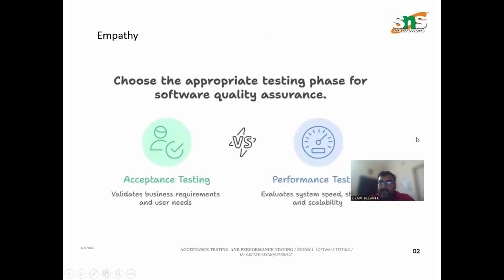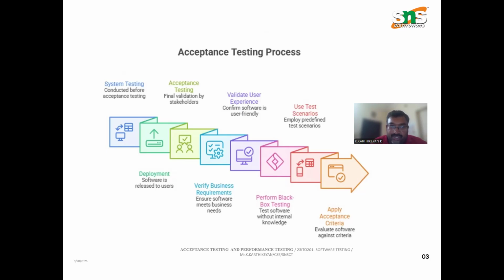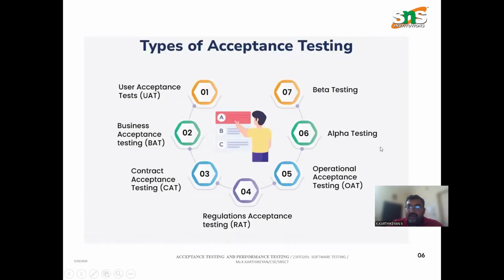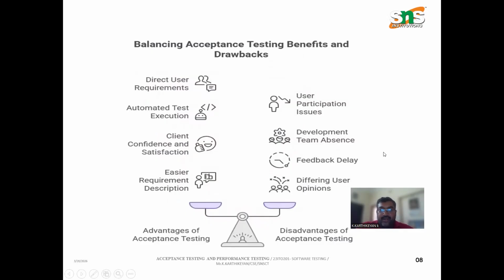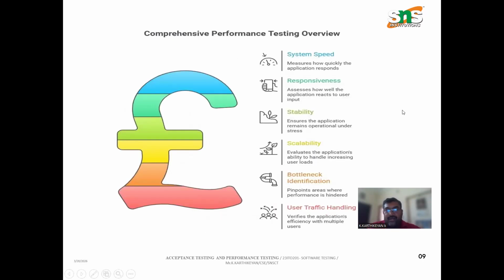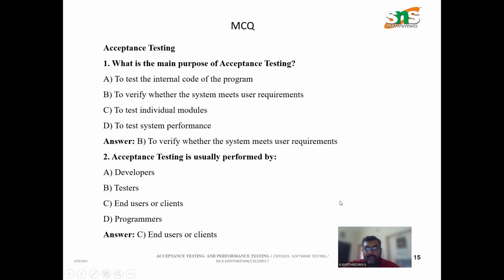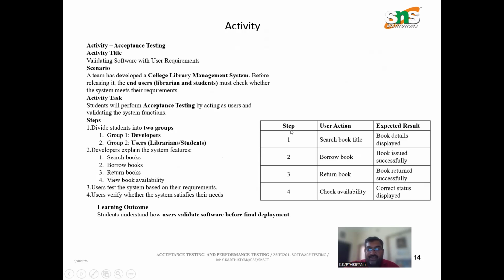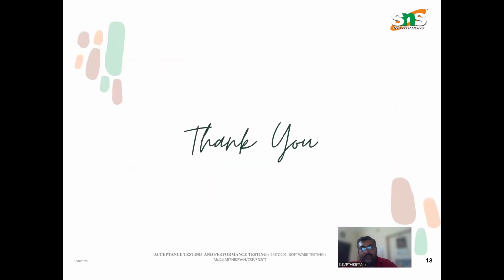Acceptance Testing and Performance Testing | K.Karthikeyan | SNS Institutions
Acceptance Testing and Performance Testing

Acceptance Testing is the final level of software testing conducted to determine whether a system meets business requirements and is ready for delivery. It is usually performed by end users, clients, or stakeholders rather than developers. The main goal is to validate that the software works as expected in real-world scenarios and satisfies user needs. There are different types of acceptance testing, such as User Acceptance Testing (UAT), Operational Acceptance Testing (OAT), and Contract Acceptance Testing. In UAT, actual users test the system with real data to ensure it meets their expectations. Acceptance testing focuses on functionality, usability, and overall user satisfaction. If the software passes this phase, it is approved for release. Thus, acceptance testing ensures that the developed system aligns with business goals and customer requirements.

Performance Testing is a type of non-functional testing that evaluates how a system performs under various conditions. It focuses on speed, responsiveness, stability, and scalability of the application. The main objective is to ensure that the system can handle expected workloads efficiently without performance degradation. Performance testing includes several types such as load testing (checking behavior under normal load), stress testing (testing beyond limits), and endurance testing (testing over a long duration). It helps identify bottlenecks, slow response times, and system crashes. Performance testing is usually conducted using automated tools to simulate multiple users and heavy workloads. This type of testing is critical for applications that expect high user traffic, such as websites and enterprise systems.

In conclusion, while acceptance testing ensures that the software meets user requirements and is ready for delivery, performance testing ensures that the system operates efficiently under different conditions. Both are essential for delivering high-quality and reliable software.